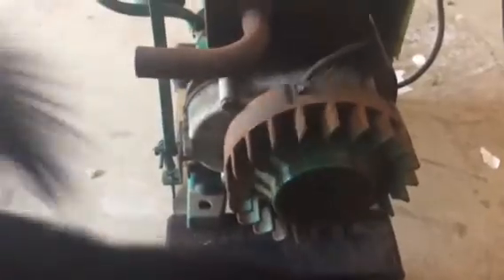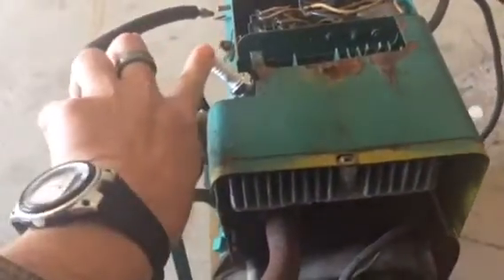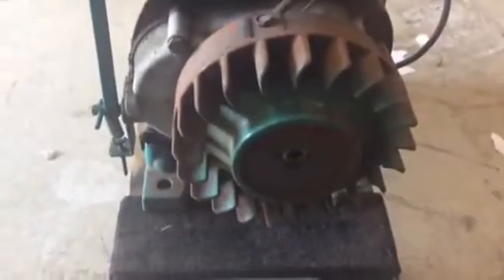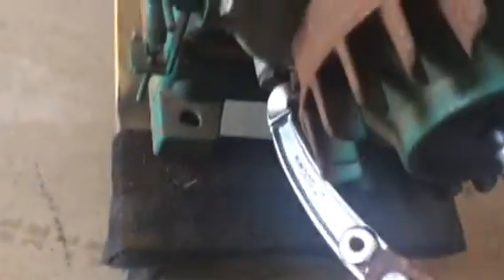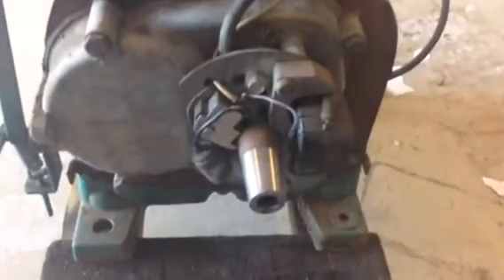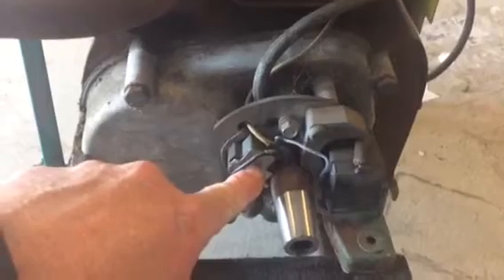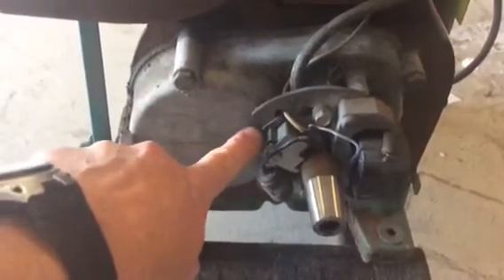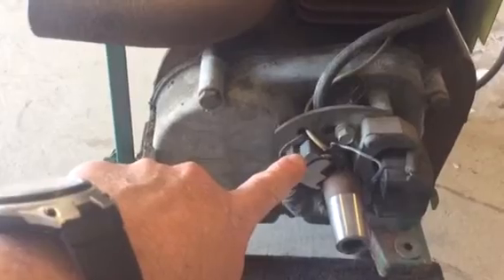Onan AJ 2.5 generator with no spark and flywheel removal to show points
How to troubleshoot an onan generator with no spark.
This generator is an onan AJ 2.5 where I remove the flywheel